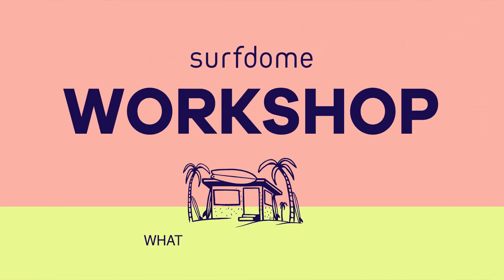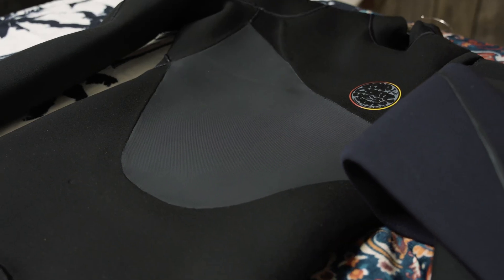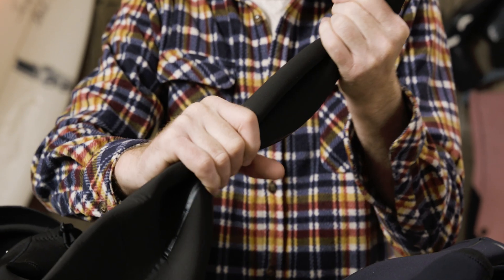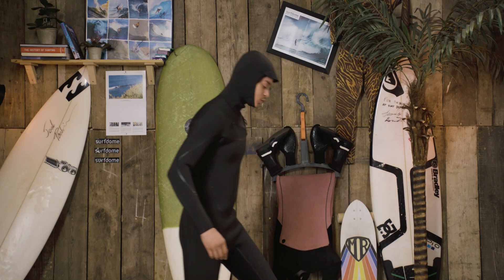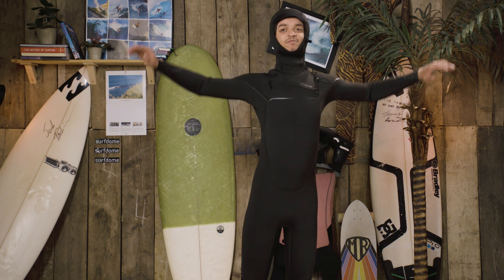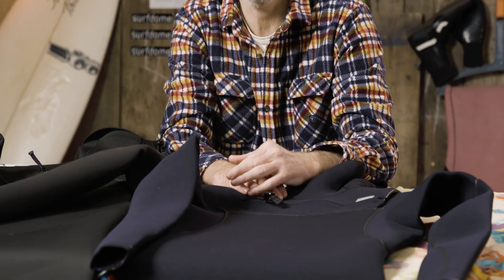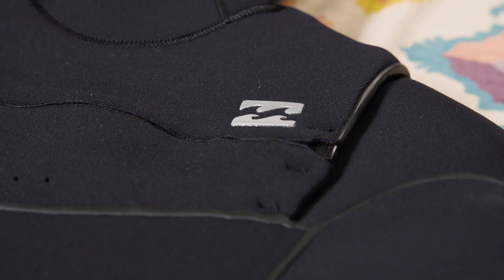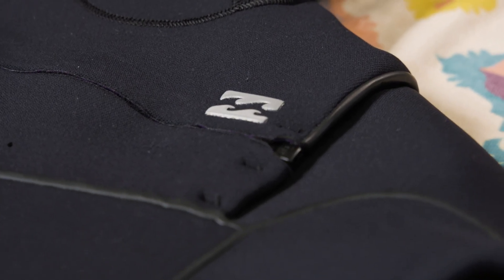What are wetsuits made of?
The wetsuit is a wonderful piece of equipment, enabling surfers and ocean-goers to spend long periods immersed in water temperatures that would otherwise be off-limits. But what are wetsuits made of, and where do the materials come from? Neoprene is typically the main ingredient in a wetsuit, but confusion reigns as to what neoprene. Veteran wetsuit-wearer Ben Mondy opens a can of worms and peers inside.

00:00 - What are wetsuits made of?
00:57 - Limestone neoprene vs. petrochemical neoprene
01:17 - Natural rubber wetsuits
01:50 - Recycled wetsuits?

Shop wetsuits from Surfdome:

Shop natural rubber wetsuits by Patagonia: